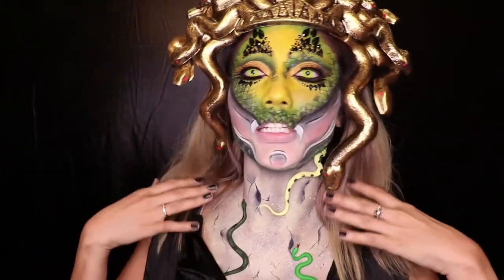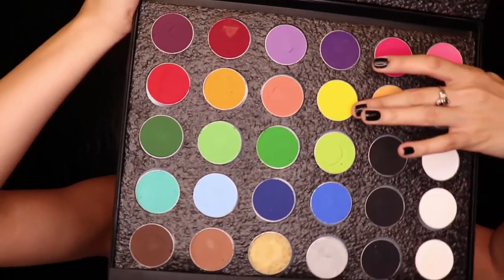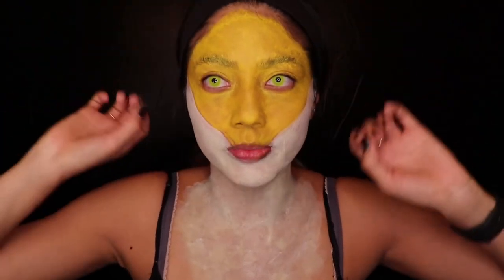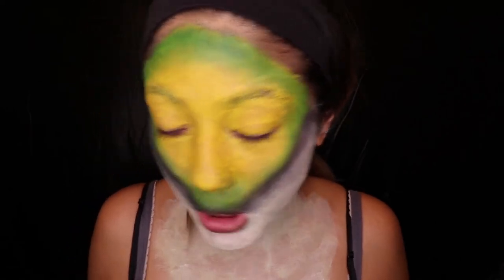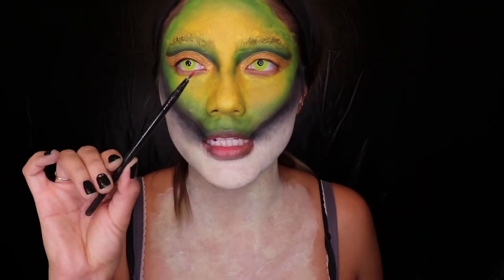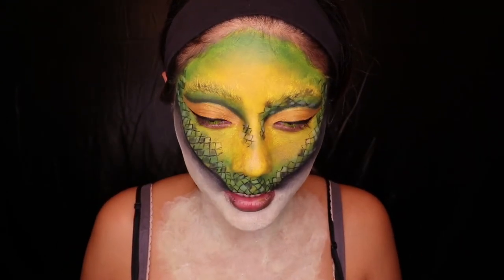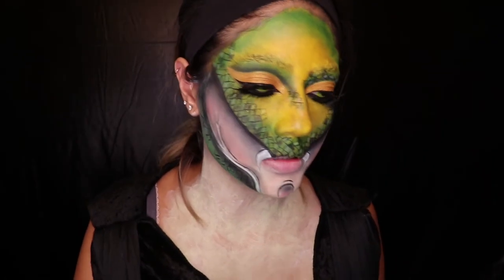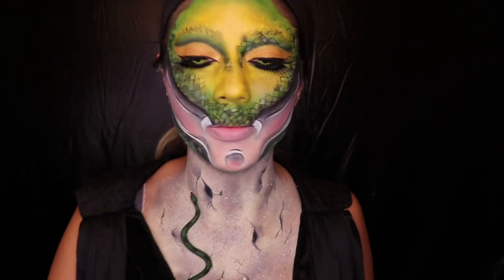Medusa Snake Head/ Stone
Hey guys!!! sorry for the late upload but here is my medusa look I created for one of this years Halloween looks. It is a mix between a Snakes head and a Stone look.

I Mainly created this look using the Mehron Paradise AQ 30 Palette.